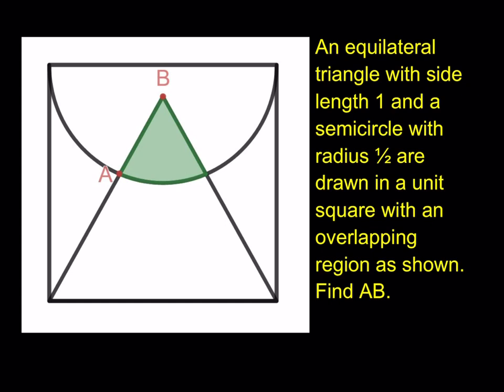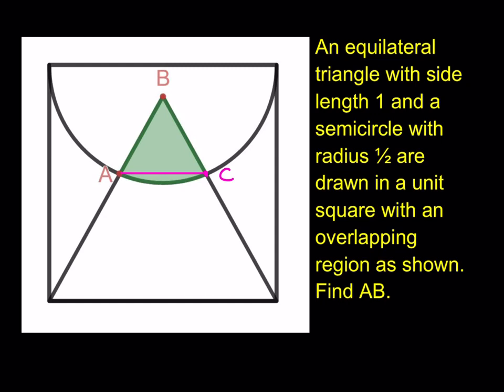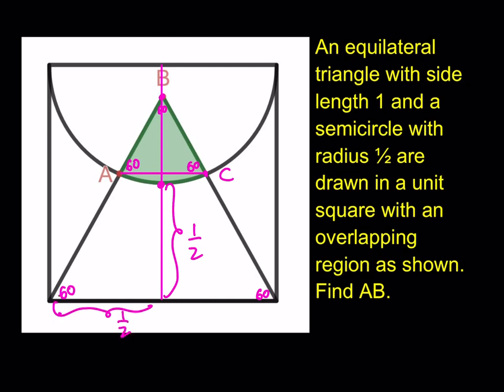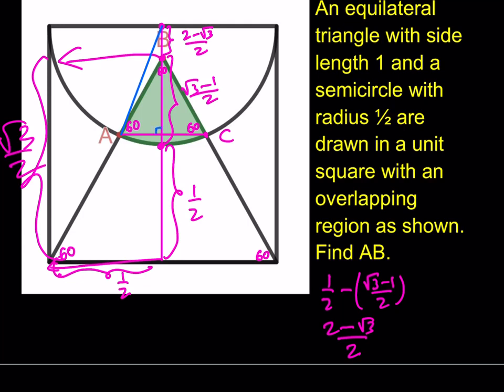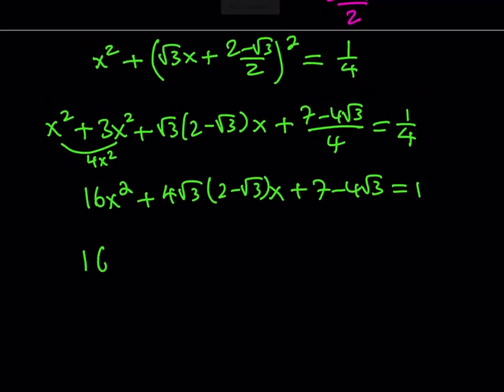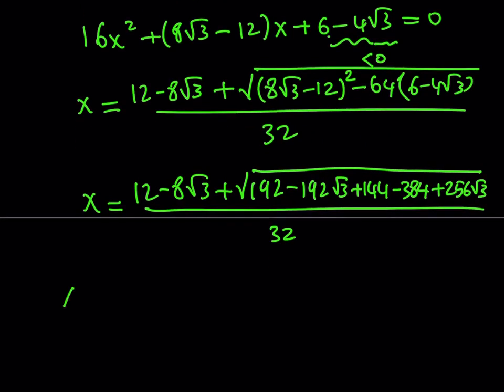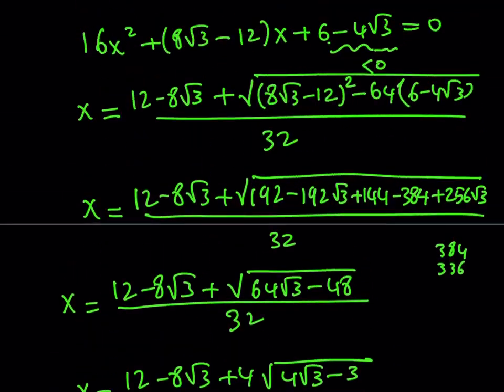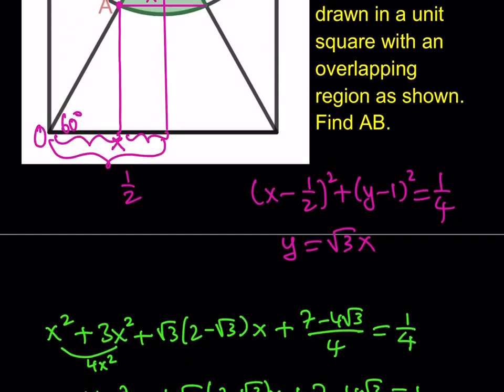An Equilateral Triangle and a Semicircle Intersect Inside a Unit Square